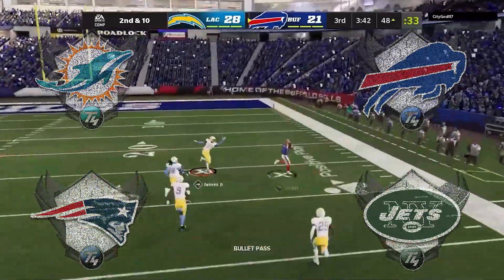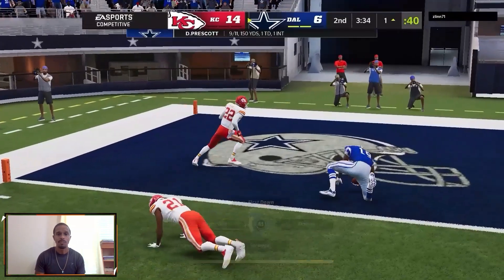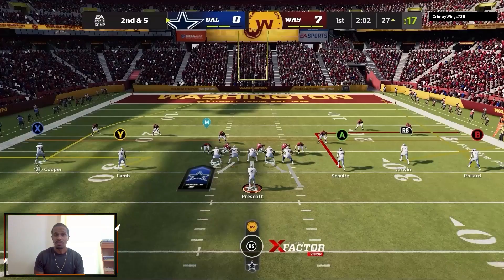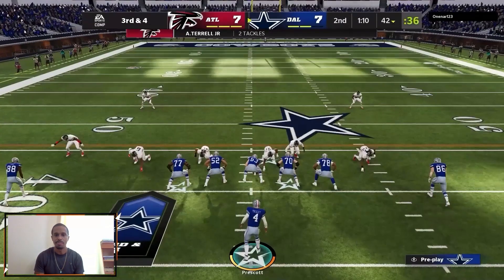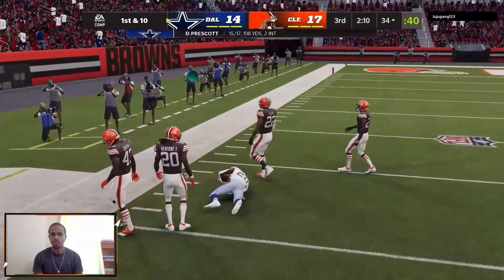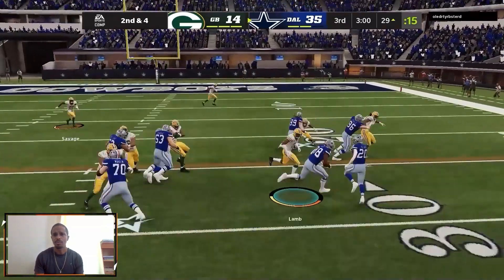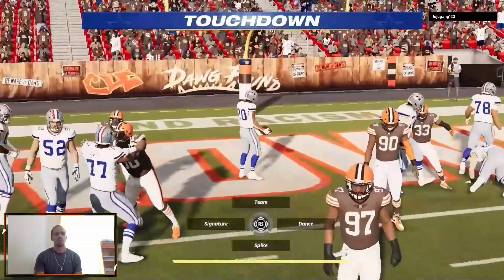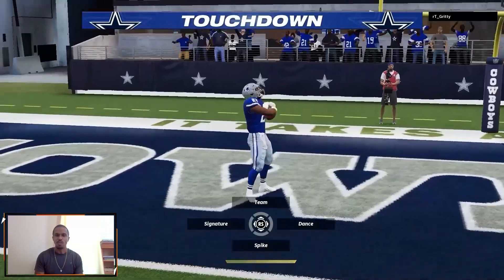Madden 22 - Dallas Cowboys / Kellen Moore Inspired Offense Pt. 1 - Miami Playbook - Empty Ace Ebook!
00:30 - Intro - Replicating the Cowboys Offense:

I am excited to be taking on this project. I am a Cowboys' fan before anything else.

I watch and rewatch every Cowboys' game multiple times for my own edification and enjoyment.

So I decided to apply some of what the Cowboys do in real life into this game we all enjoy playing.

Some of the actual concepts and plays used do exist in Madden but aren't as effective so we won't be replicating with extreme precision. Instead we will base out of the same (or similar) formations and personnel groupings and apply many of the basic concepts and themes of the offense.

This will be a multi video series. We will delve deeper into Ace personnel, we will do a deep dive into 11 personnel and we will inject our heavy 22 sets along the way.

I am considering making a custom playbook in order to include some formations the team uses frequently, that are not available in Miami.

01:00 - Ch. 1 - Empty Ace Dolphins:

The Cowboys use their dual TEs plenty, and with great success.

Kellen Moore says, "We will aggressively take what the defense gives us"! Sometimes that is the run, sometimes the WRs and often times our TEs, so the Ace personnel grouping is a great one to start with.

What's better is that the Cowboys used this very formation in game. In fact it was the formation they took their first offensive snap of the season in... kinda feels like destiny!

15:40 - Ch. 2 - Pistol Wing Slot / Other Ace Sets:

Audibling down affords us the opportunity to gash our opponents on the ground with Zone runs and dives vs light boxes or Jet Sweeps when we have the edge. Jet Sweeps and runs out of these 2 TE looks are used in the Cowboys' real world offense so this is a great fit.

21:25 - Ch. 3 - 22 Personnel / OL at FB:

Y'all seen what we did to that "best run d in the league" ... don't kid yourselves this offense will absolutely pound the rock if that is where the perceived advantage lies.

Conner McGovern in the backfield isn't an unusual sight for Cowboys' fans, so we'll use him in that role a bit ourselves.

Give em HELL & thanks for rockin wit me!

- Berm

If you're new or old to Madden 22 and want non - meta Madden 22 schemes check the playlist below as well as the links at the bottom for fire Non- Meta Madden 22 schemes.

Check out these other Community members YouTube Channels & Twitch Streams for great content:

ONE PLAY TD / ONE PLAY TOUCHDOWN / 1 PLAY TD / 1 PLAY TOUCHDOWN - COVER 1
1 PLAY TOUCHDOWN - COVER 1
1 PLAY TOUCHDOWN - COVER 2
1 PLAY TOUCHDOWN - COVER 2 MAN
1 PLAY TOUCHDOWN - COVER 3
1 PLAY TOUCHDOWN - COVER 4 DROP
1 PLAY TOUCHDOWN - COVER 4 DROP SHOW 2
1 PLAY TOUCHDOWN - COVER 4 QUARTERS
1 PLAY TOUCHDOWN - COVER 6
1 PLAY TOUCHDOWN - COVER 6 INVERT
1 PLAY TOUCHDOWN - COVER 9
1 PLAY TOUCHDOWN - COVER 4 PALMS